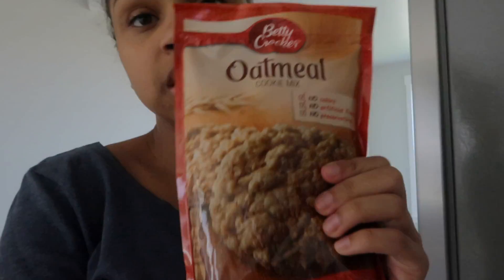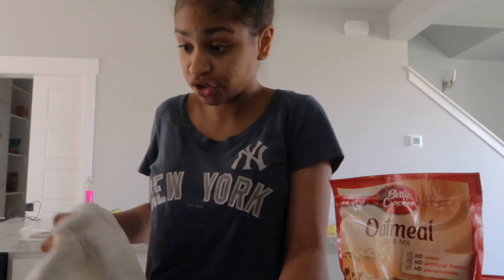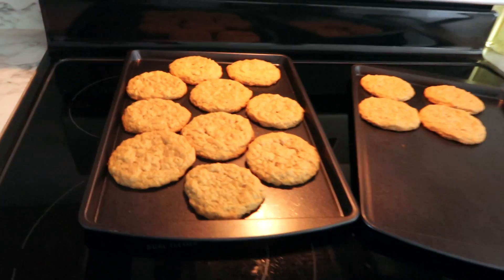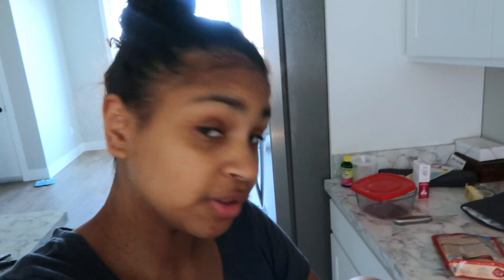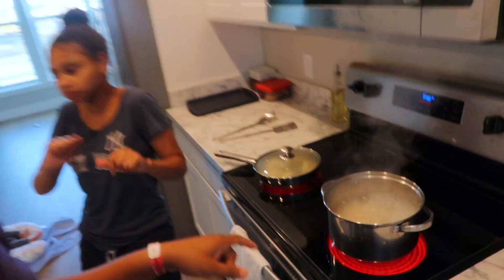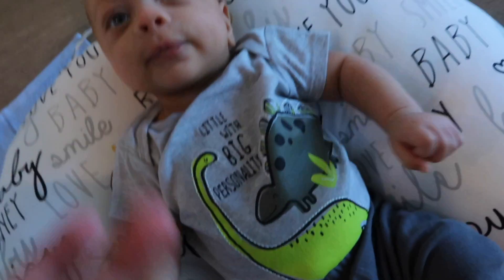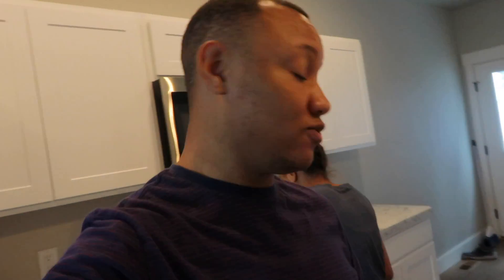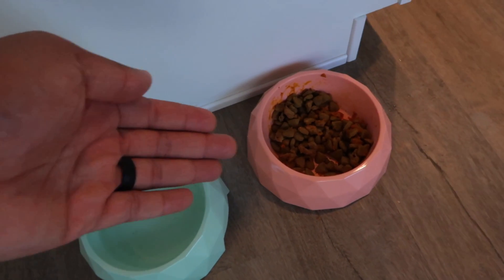He's Having a Hard Time Adjusting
Jax has been struggling a bit with the 2 hour time difference from the East Coast.

Baby Wrap:
Boba Baby Wrap Carrier